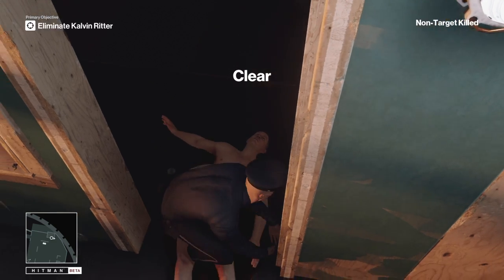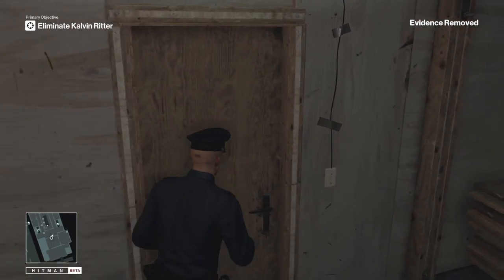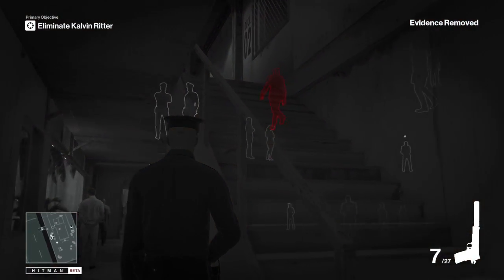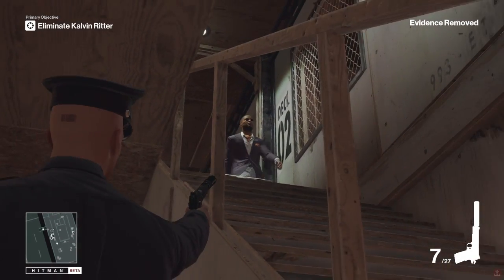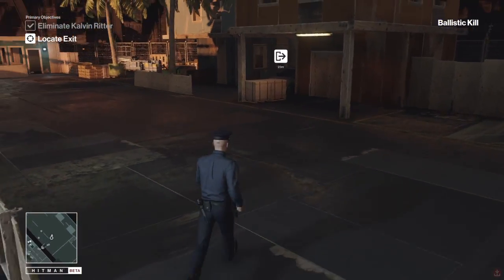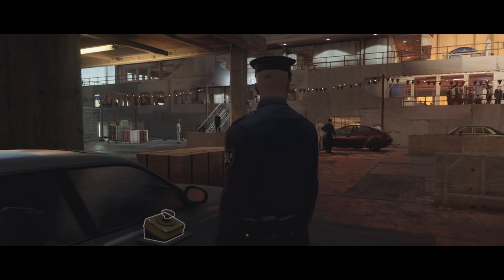HITMAN™ | Double Tap Quick HIT | PS4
Straight up assassin